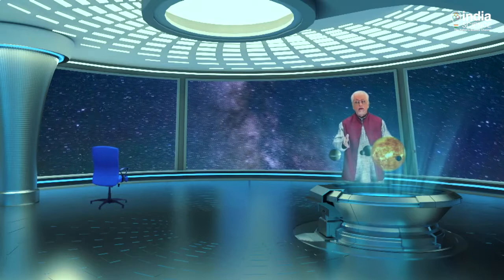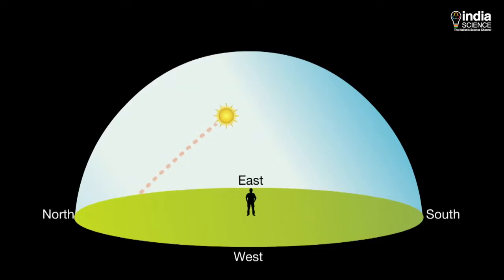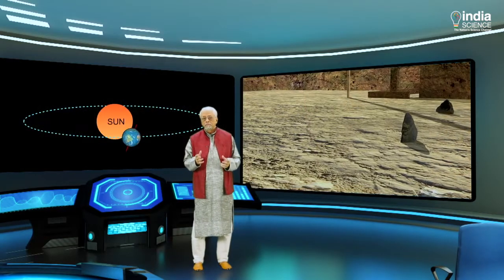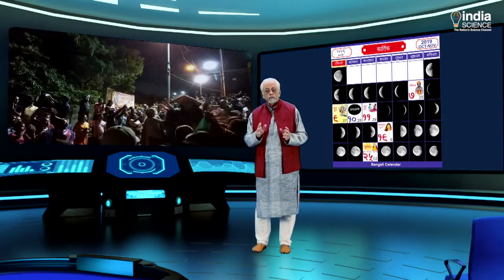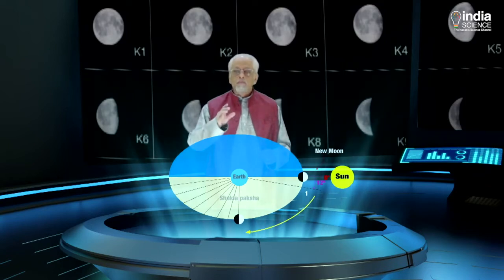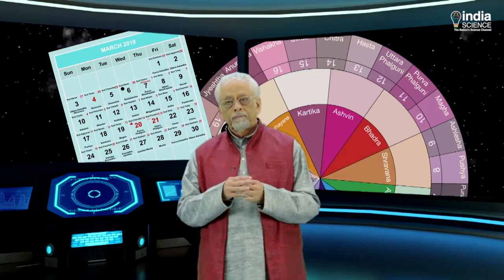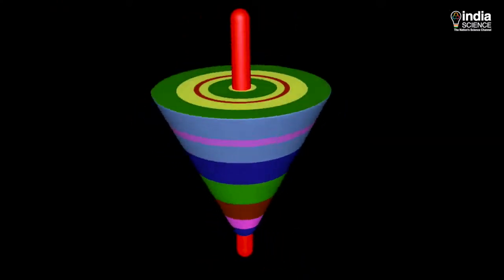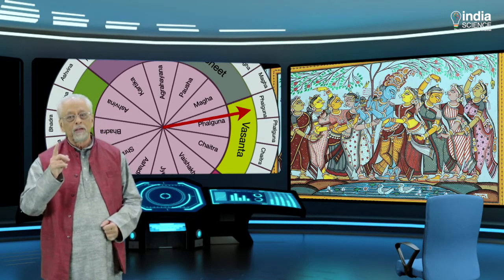Cosmic Quest 3 Vedic Astronomy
This is the third episode of "COSMIC QUEST", a mega web-series produced by Vigyan Prasar. The series is conceived, written and anchored by an eminent physicist Dr. Partha Ghose.The series is designed, visualised and directed by Tridibesh Sanyal.